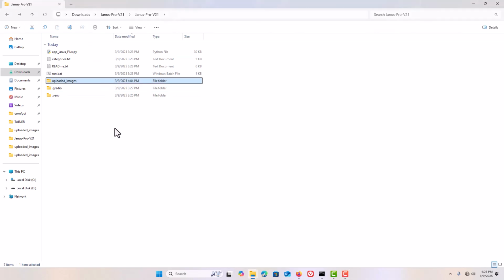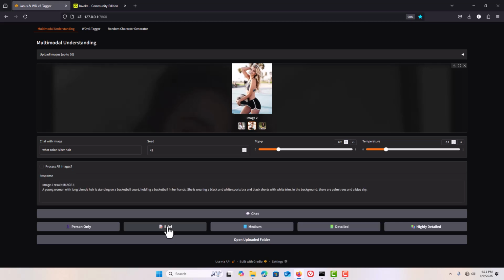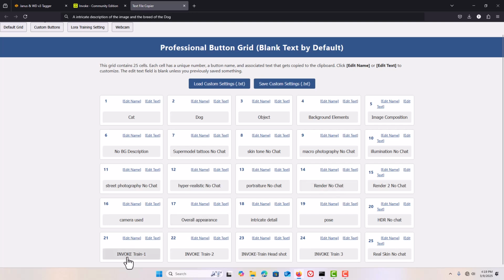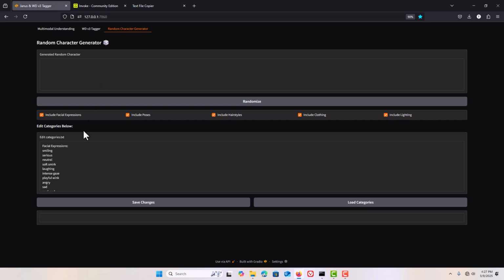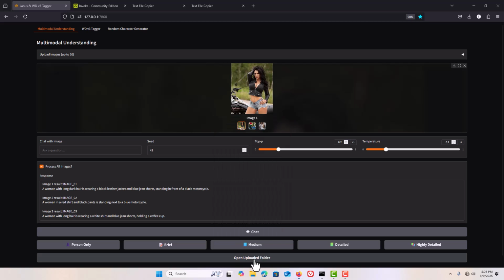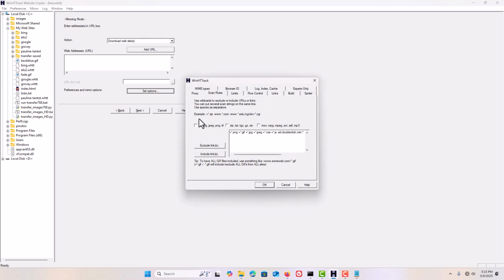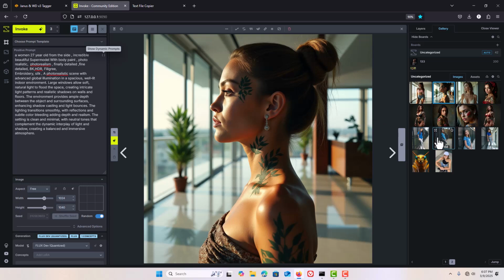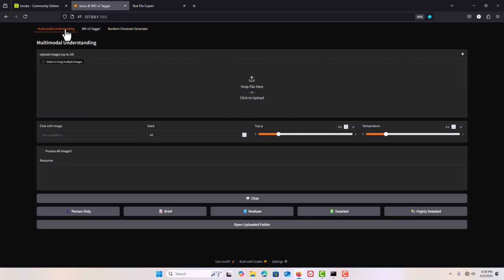Text to image all in one utility Tool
When creating captions for lora training and you want the background removed in the caption description put this in the ask question input box.

Describe what the person is wearing, including all clothing colors and fabric or material types if visible in the image. Do not guess or assume materials — only describe what is clearly shown.